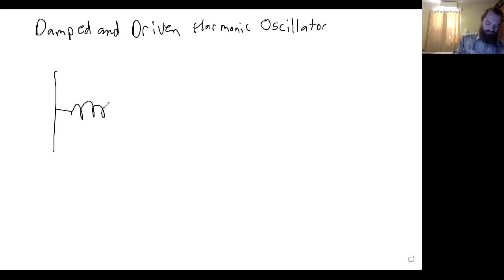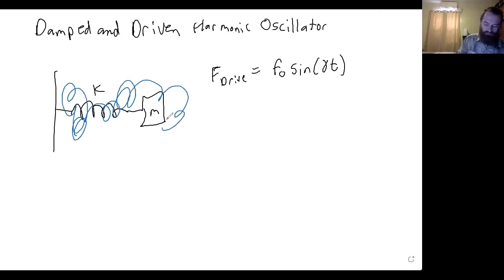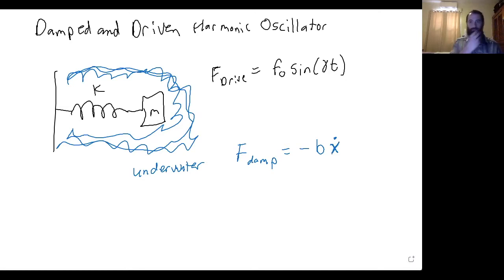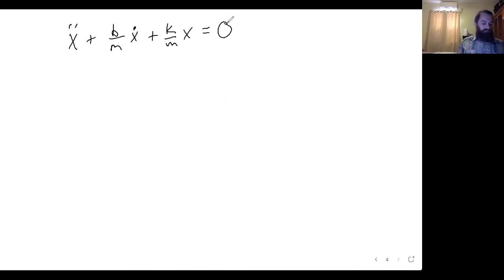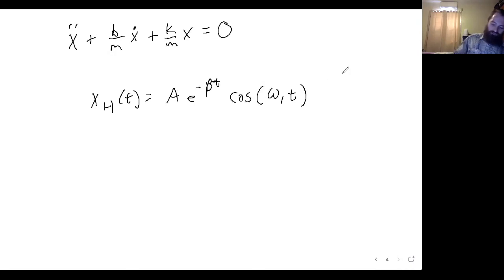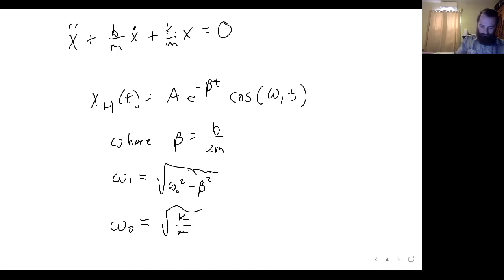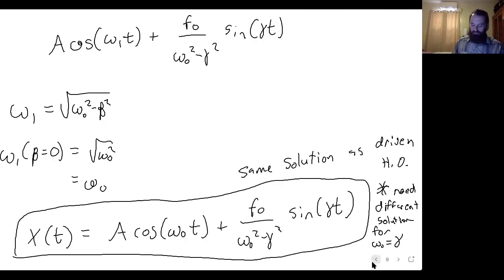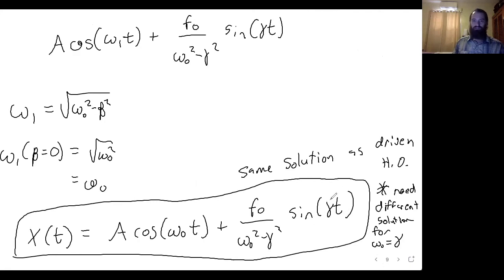Damped and Driven Harmonic Oscillator (Physics)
In this video I show you the solution to the damped and driven harmonic oscillator system using Lagrangian mechanics.